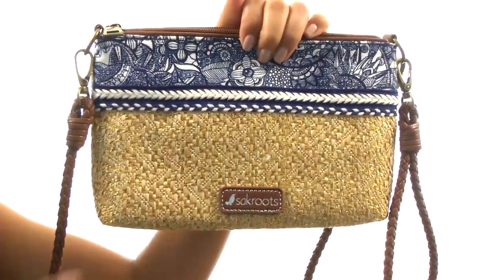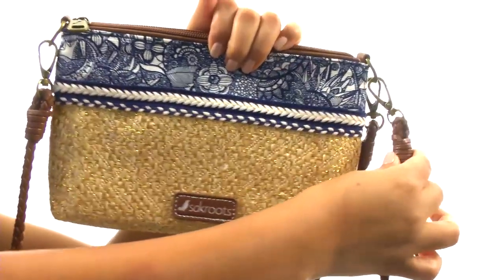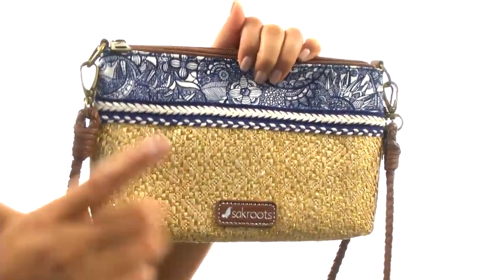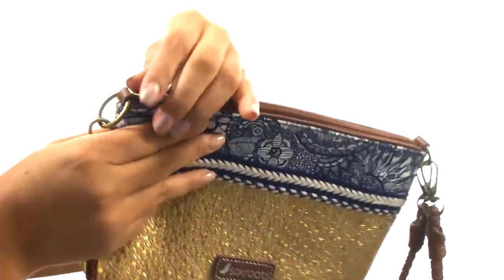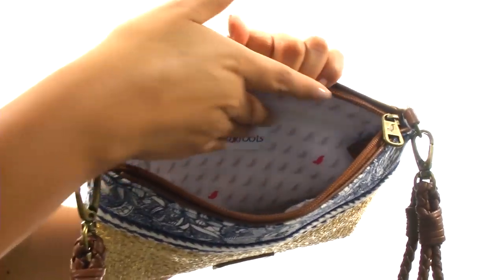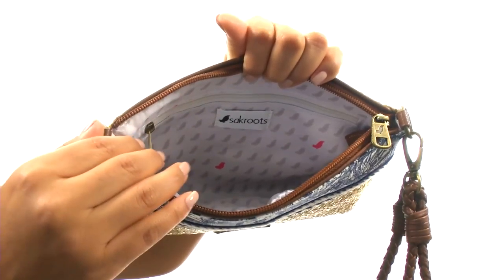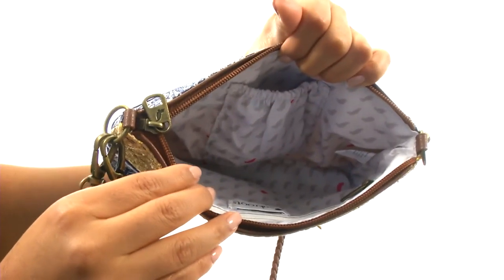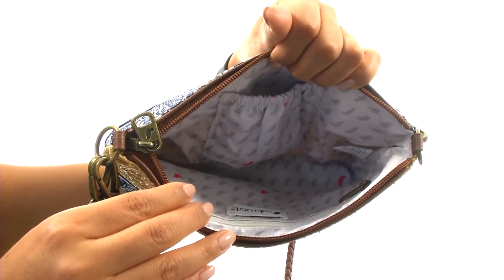Sakroots Artist Circle Convertible Clutch SKU:8868444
Flaunt this baby as a clutch or a crossbody bag, it's so fierce it can be both.
Made of straw and canvas.
Zipper closure.
Detachable woven crossbody and wristlet straps.
Signature logo detail in front.
Imported.
Measurements:

    Bottom Width: 9 in
    Depth: 2 in
    Height: 6 in
    Strap Length: 49 in
    Strap Drop: 22 in
    Handle Length: 12 in
    Handle Drop: 6 in
    Weight: 6 oz